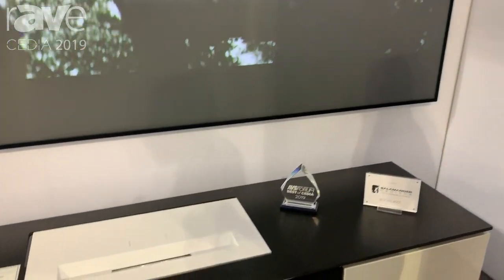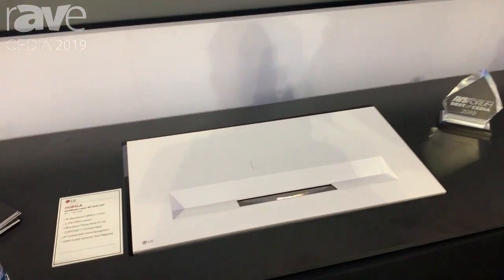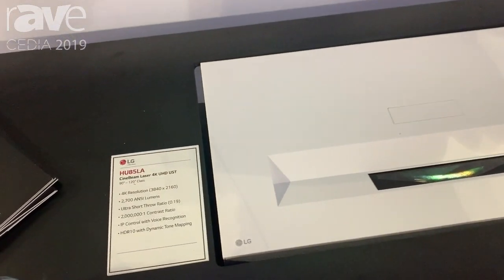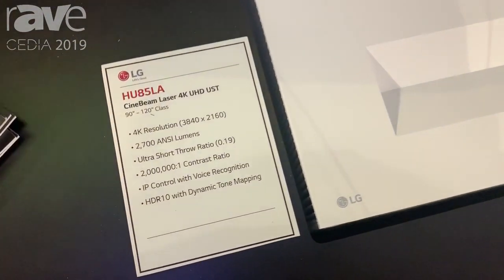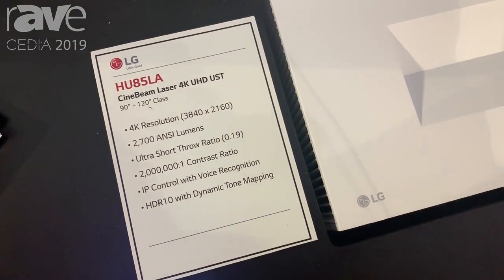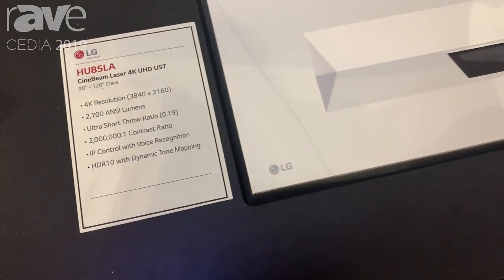CEDIA 2019: LG Intros the New HU85LA CineBeam Laser 4K Ultra Short Throw Projector